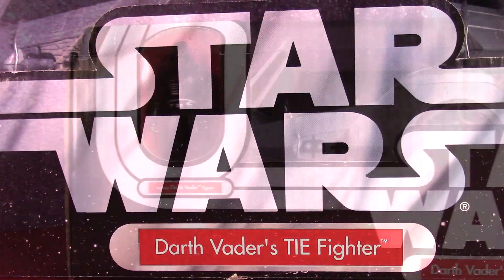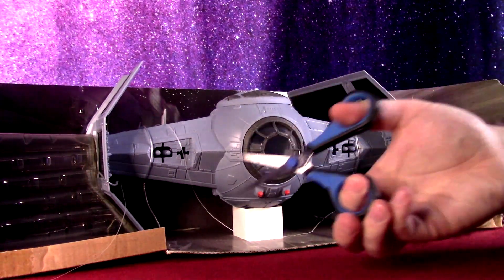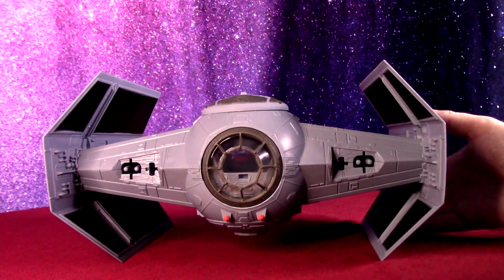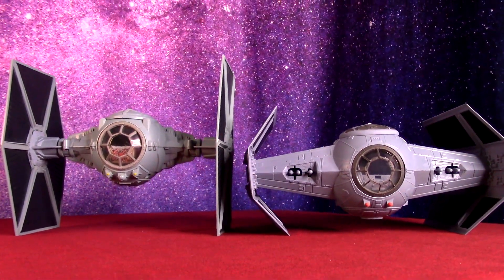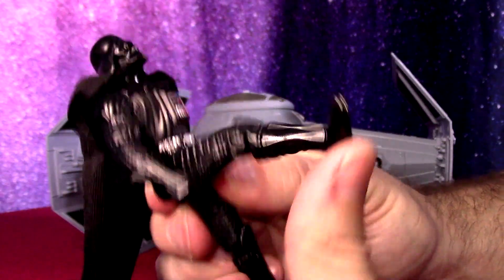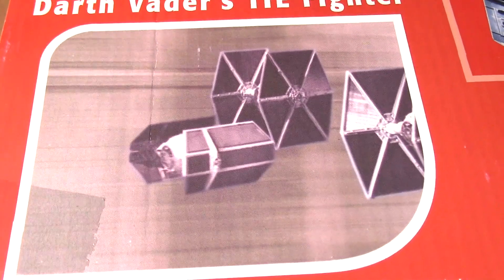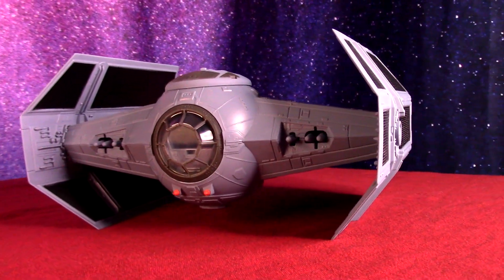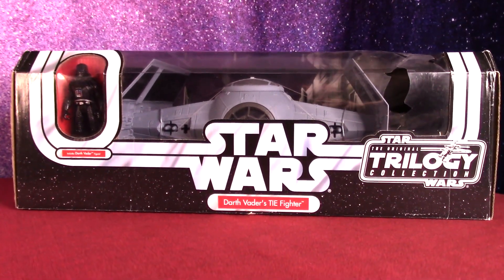Original Trilogy TIE Advanced X1 for 3.75 Inch Action Figures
Star Wars The Original Trilogy Collection of 2004 re-released the Kenner Power of the Force Darth Vader's TIE Fighter in the 3.75 inch action figure scale.  The TIE Advanced X1. Some fun little features but also adequate for display as well. Let's take a close look at this vehicle opened brand new in this unboxing and review.